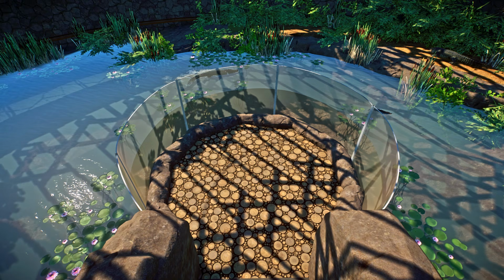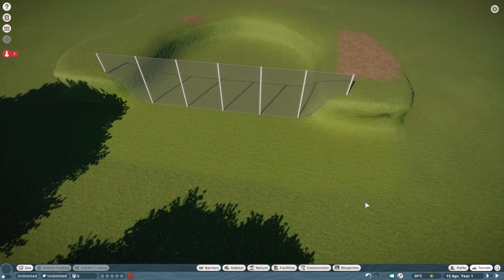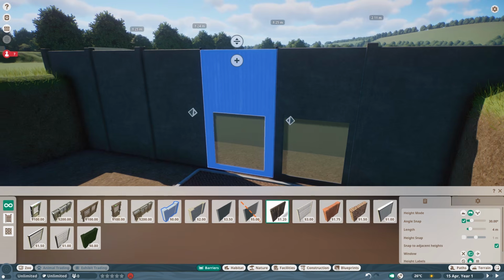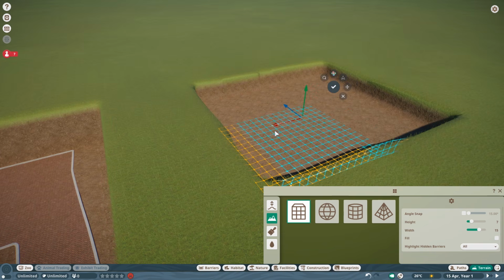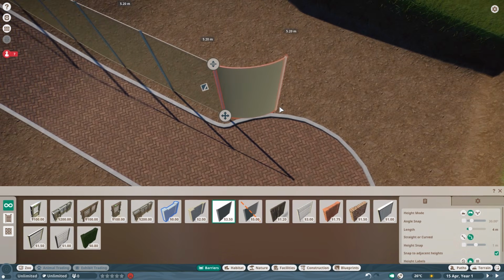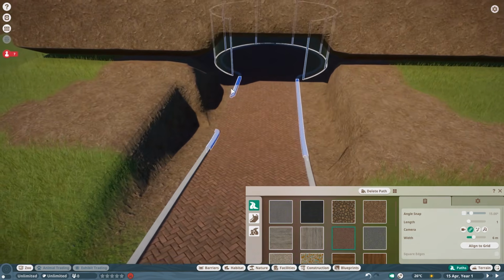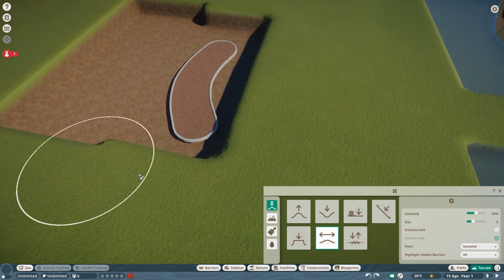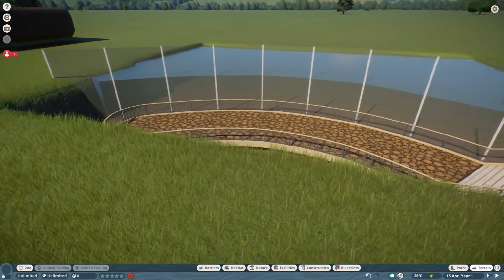▶ How to Build an Underwater Viewing Gallery in Planet Zoo Tutorial | Tips & Tricks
Planet Zoo Tutorial on How to Build an Underwater Viewing Area and Gallery in Planet Zoo | Basics | Tips & Tricks | In this tutorial, I show you the basics of how to create an underwater viewing gallery. Next to that, I give you tips and tricks on how to use the path tool and terrain tool and what keys/controls you will need to use them. I really hope this video will help a few of you to create your own beautiful underwater viewing galleries. Much love, DeLady